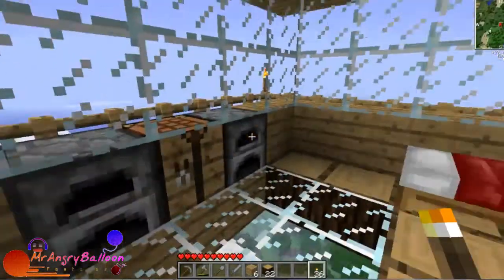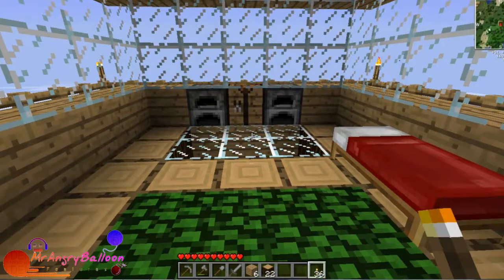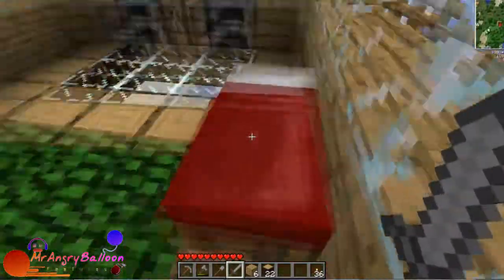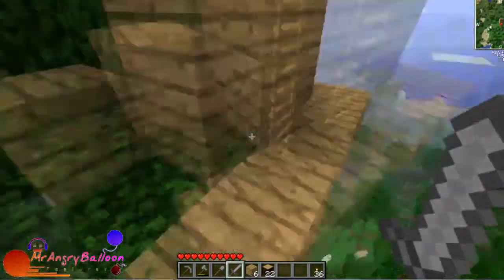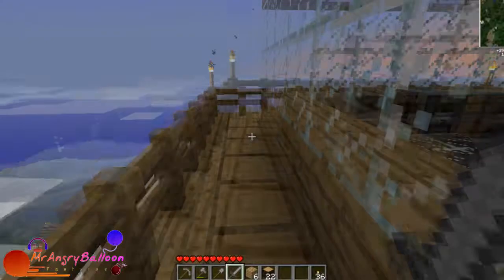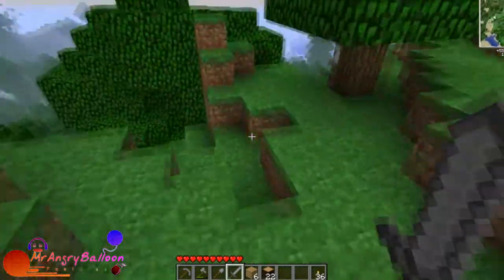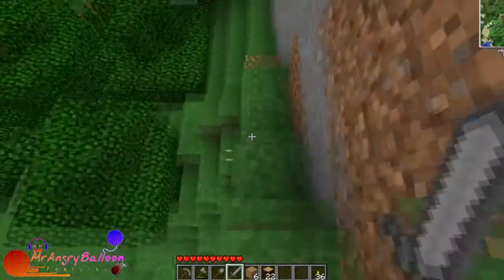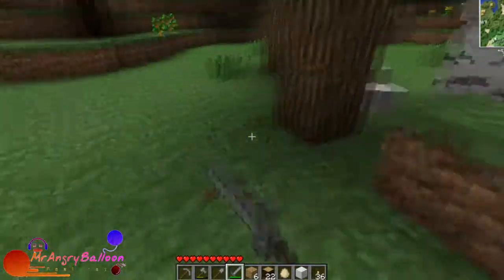Let's play Minecraft w/ Technic Pack - Episode 8 - Technic Pack!!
Hey guys I've lost my save, but I'm back with a new house and a big ass modpack! If you know how to have a texturepack and a modpack working together, please tell me!

If you would like for me to play through other games, please let me know by leaving a comment.